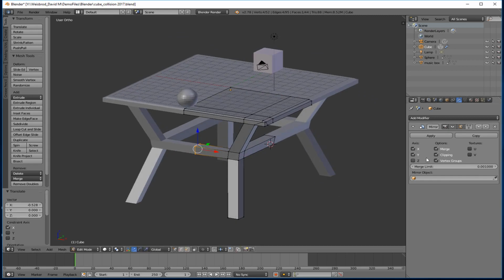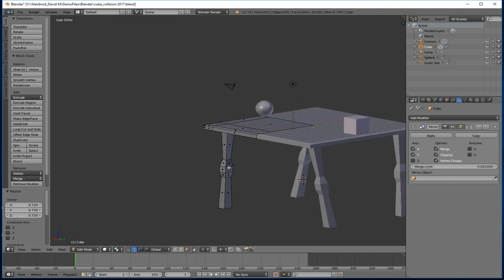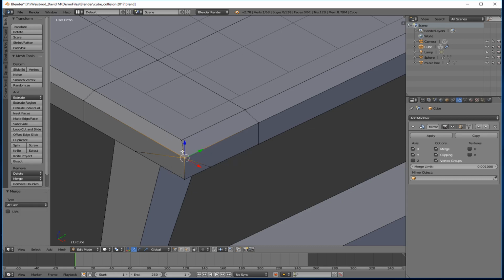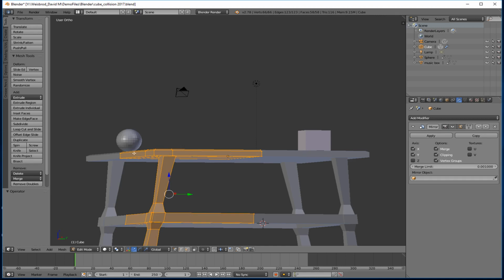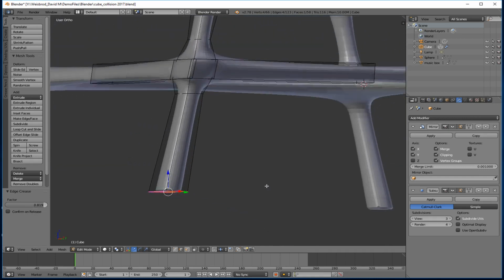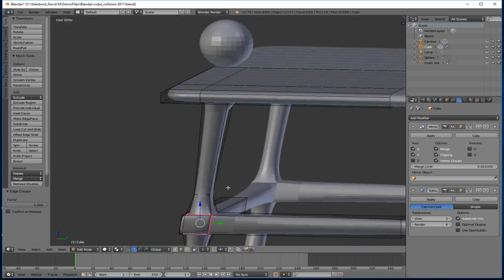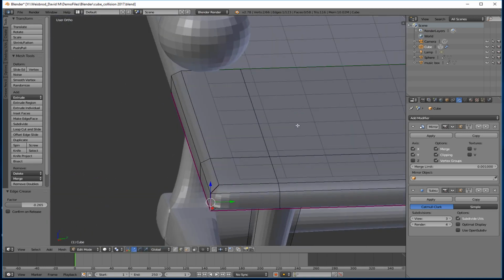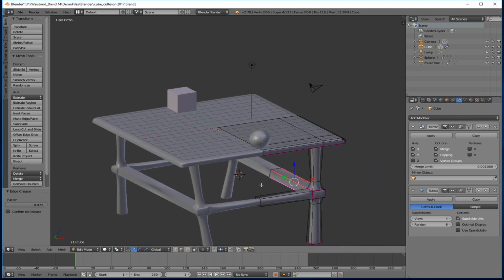The Easy Way to Build a Table in Blender - Part 2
In this demo I show my class how to use the Subsurface Division Modifier and Edge Creasing to control the look of their tables.